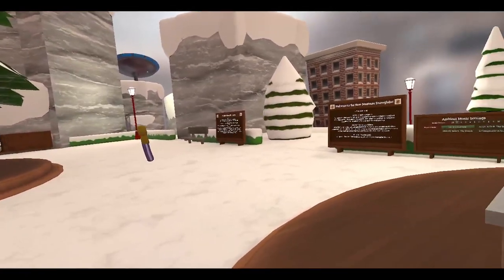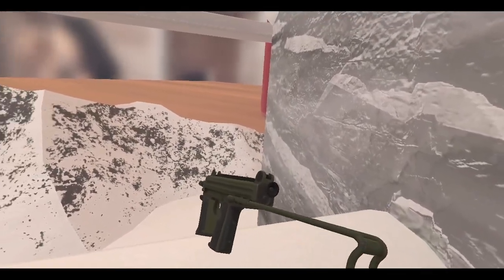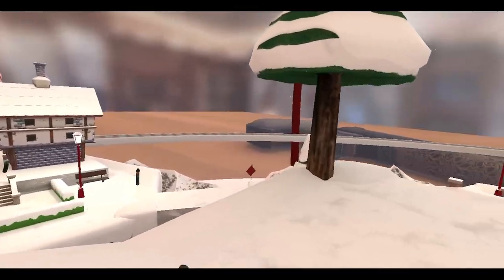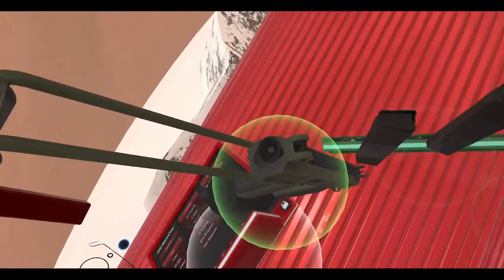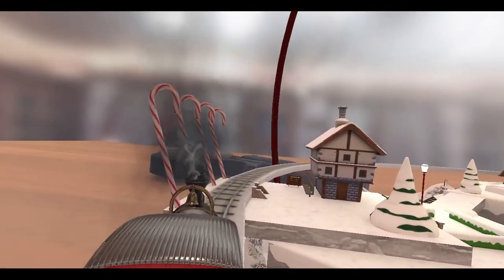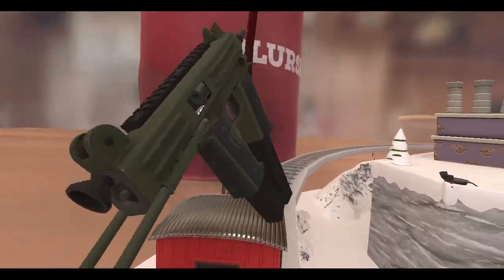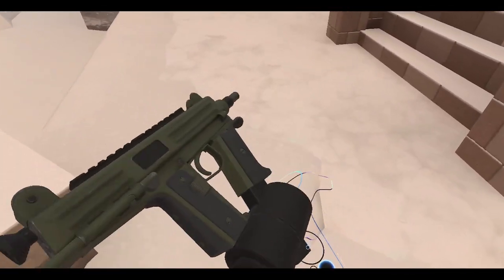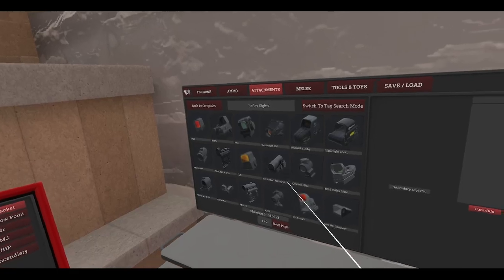Hot Dogs, Horseshoes, & Hand Grenades (HTC Vive): Meatmas 2022 - Day 8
WARNING: SPOILERS

It's time! Day 8 of Meatmas 2022 has started. I wonder what kind of goody we'll get today...

00:00:00 - Video Intro
00:00:29 - SPOILERS: Gun #8
00:03:32 - Plinkin'!
00:06:20 - Sosig Attack!
00:13:31 - Video Outro